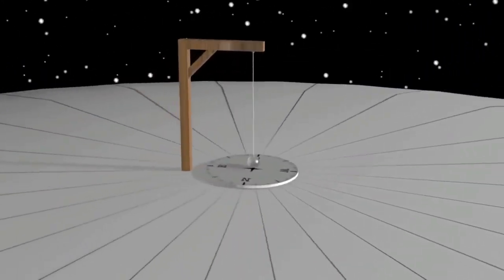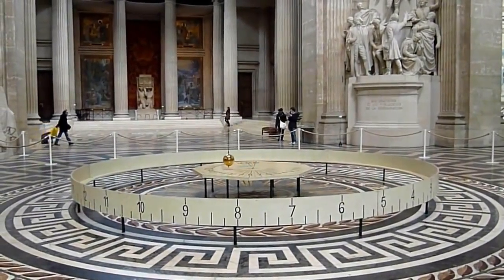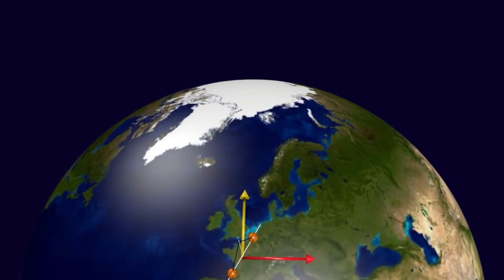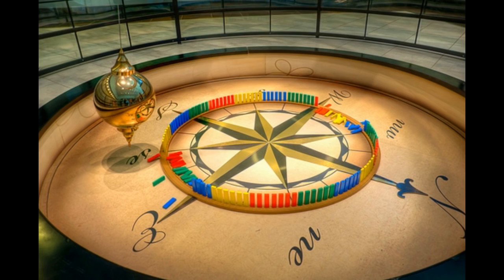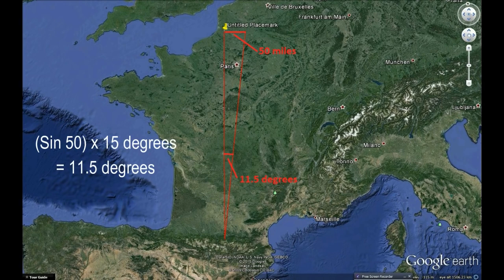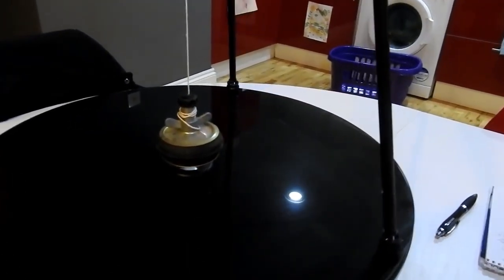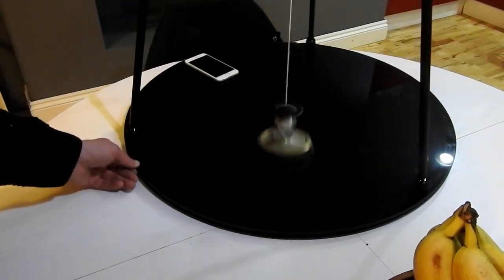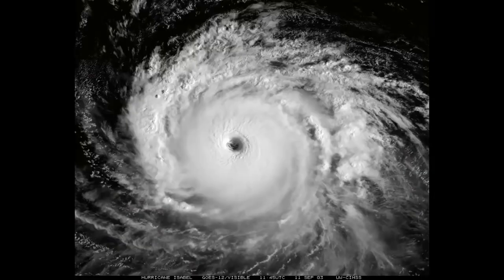Flat Earth and Foucaults Pendulum